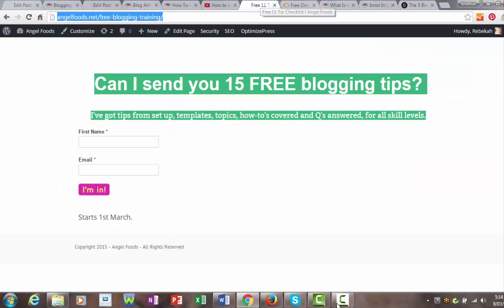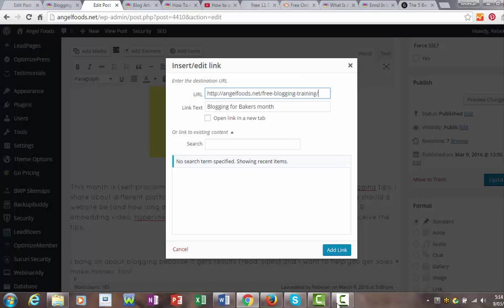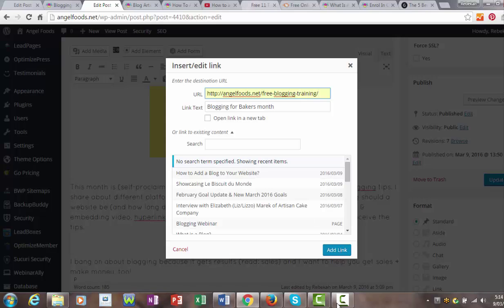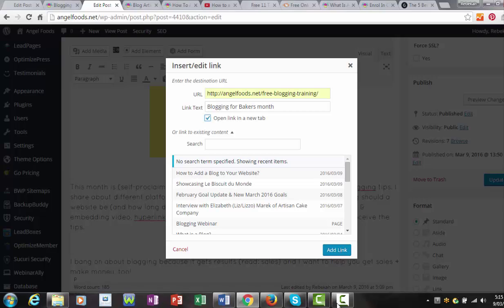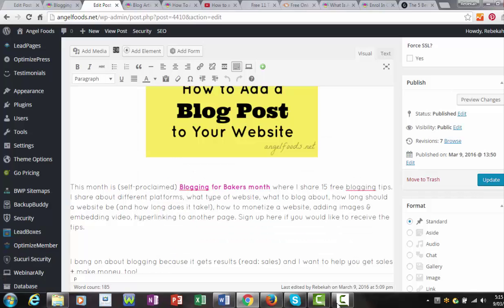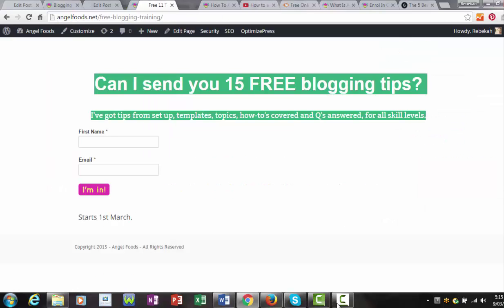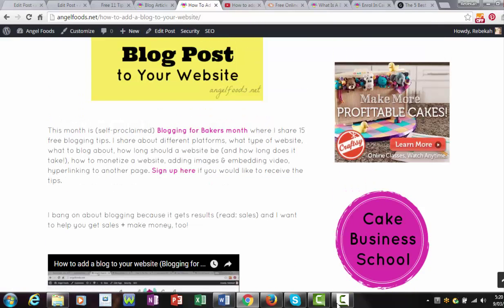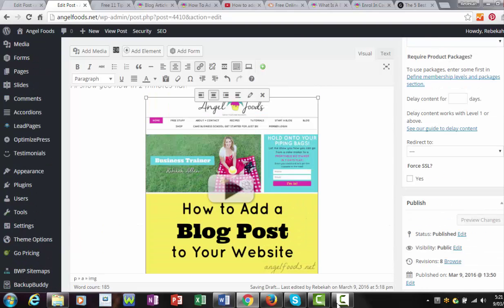How to Hyperlink Words and Pictures - Blogging for Bakers (Free Training)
Blogging for Bakers - Free Training